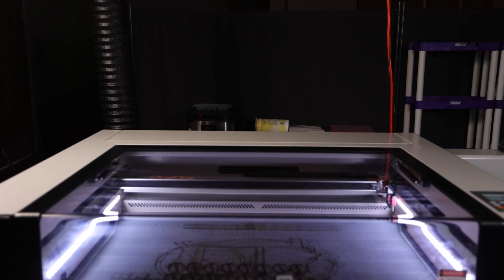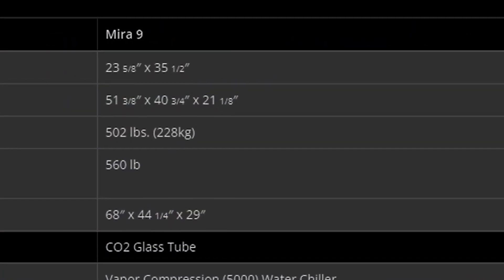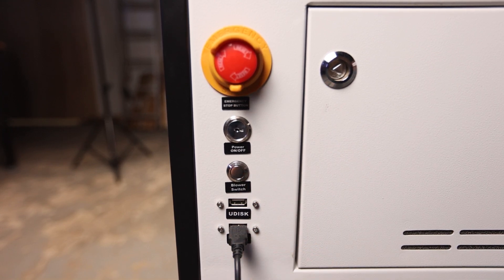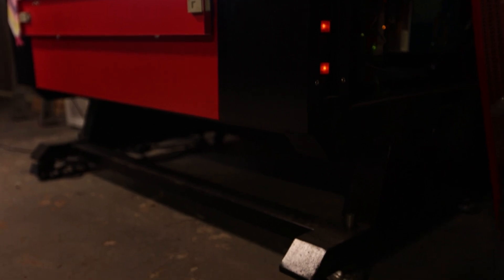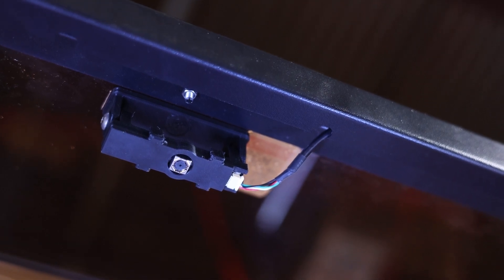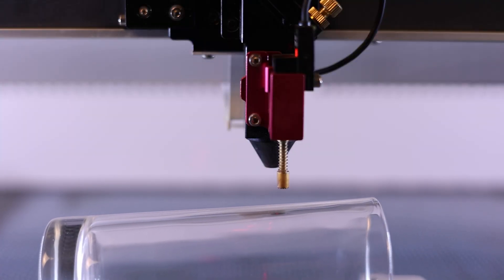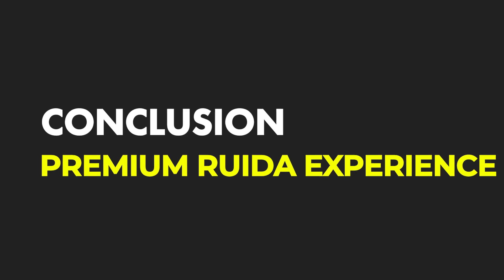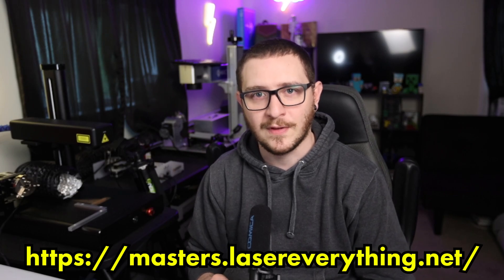The Best CO2 Laser Engraver I've Used | Aeon Laser Mira 9 Review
Join me for an in depth look and full review of the Mira 9 by Aeon Laser! The Aeon Mira 9 is a powerful and well thought out machine that showcases a large number of improvements over the typical OMTech style Chinese import. Despite some trade-offs like limited z depth and the lack of pass though; features like auto focus and high speed digital stepper motors make the Mira Pro line a valuable asset worth your consideration.

If you’d like more information on Aeon Lasers, please click on my partner link below and then click on the “Get Started!” button. If you found this video helpful, make sure to mention Laser Everything in the referral field, or if you decide to DM or call, tell them Laser Everything sent you. Please help me get compensated so I can continue doing what I love, playing with my laser, and bringing you fresh content!

0:00 - Intro
1:36 - Overview
2:57 - Contents and Assembly | 9
5:05 - Hardware and Tech | 9
11:29 - Laser Module | 10
12:34 - Usability | 8
14:39 - Cost and Value | 7
16:03 - FINAL VERDICT 8.6
17:33 - Outro - Supporting LE